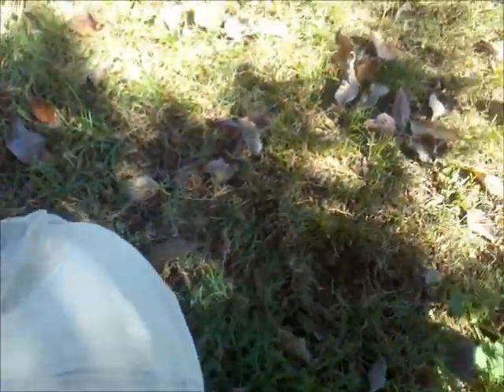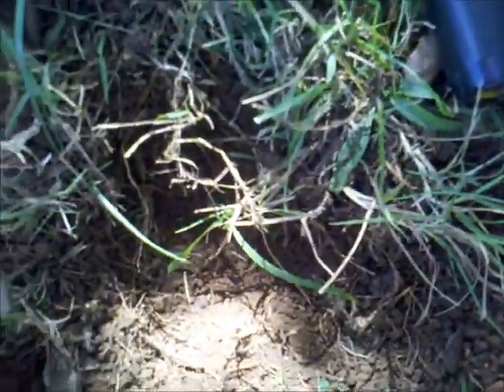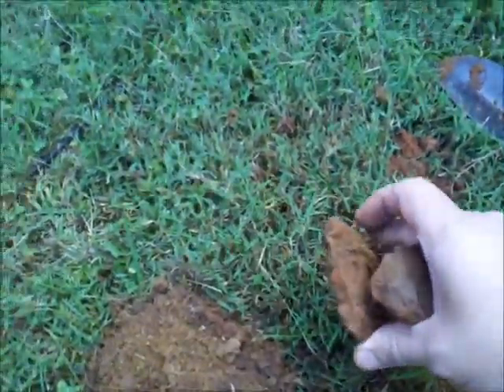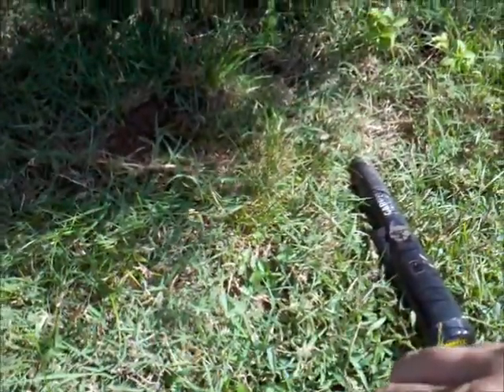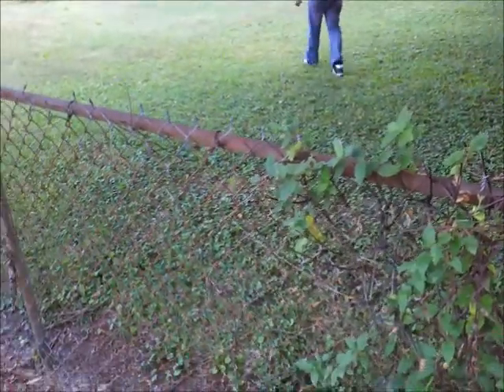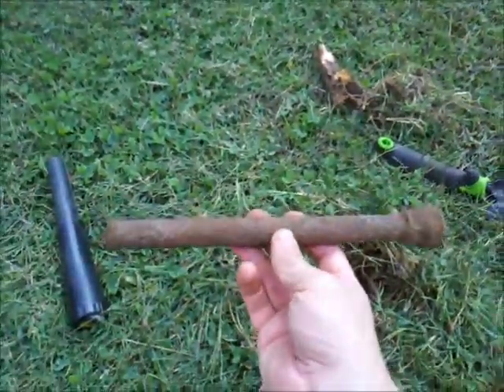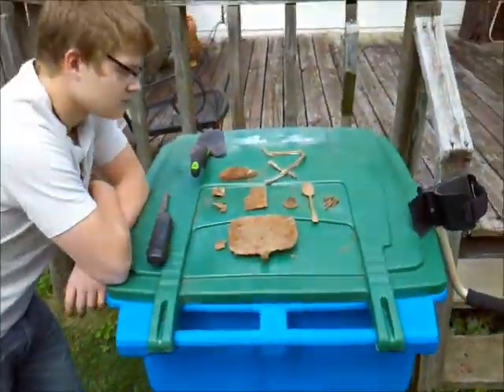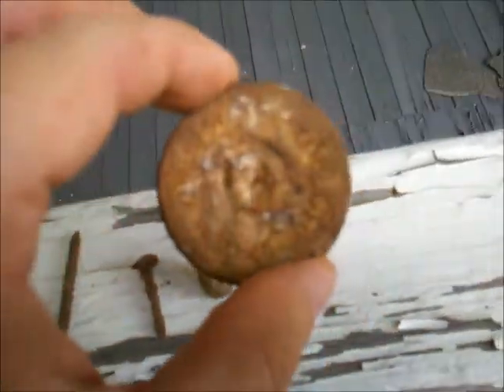Carolina Diggers - 1890ish House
Today we are at a house (built around the 1890's) I have been wanting to go back too.  I detected it one time before and found some pretty interesting things the first time around with my F2.  However I was surprised to see what all I found this time with my F5.